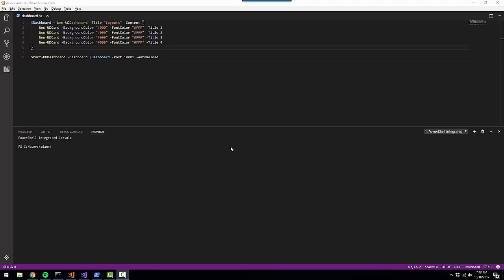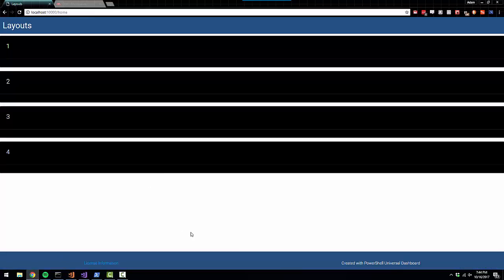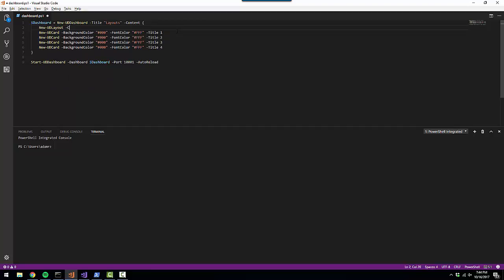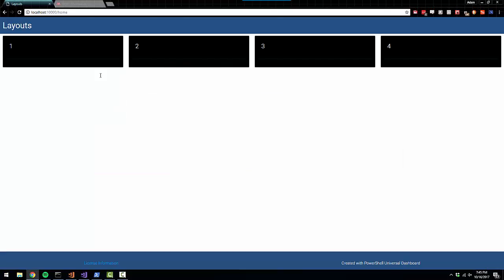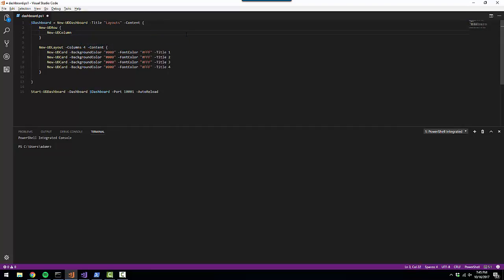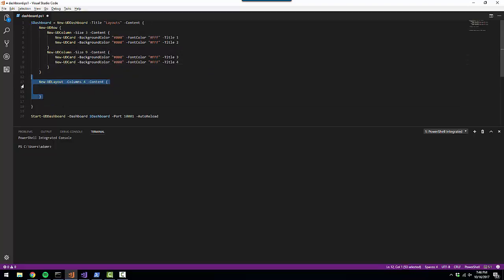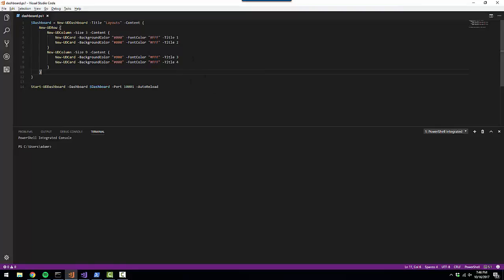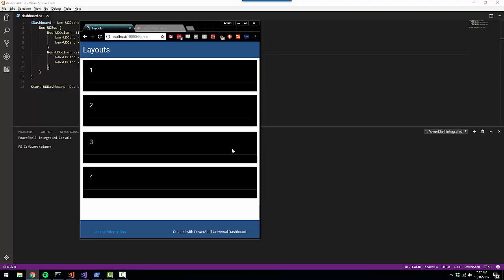Using PowerShell Universal Dashboard Layouts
In this video, I go over the different layout options in PowerShell Universal Dashboard.